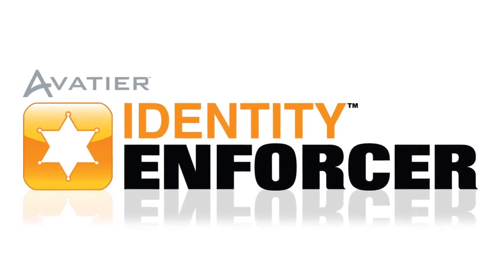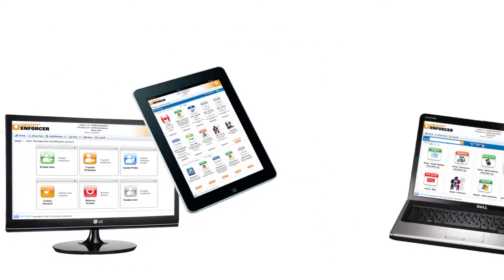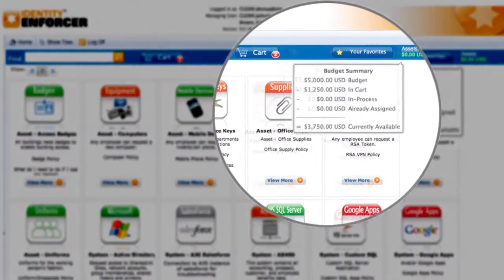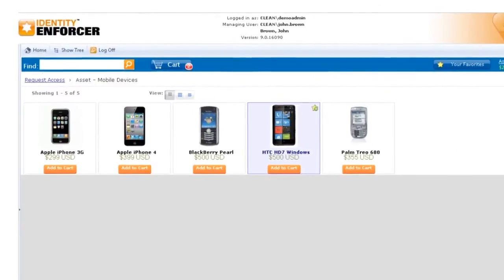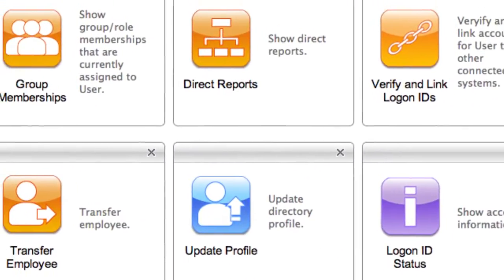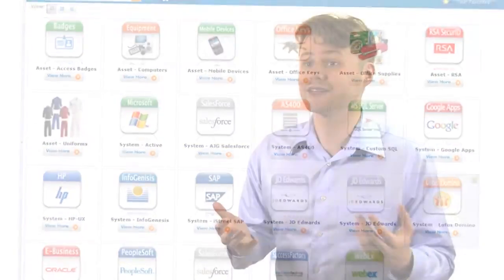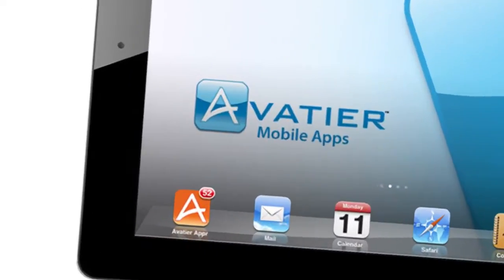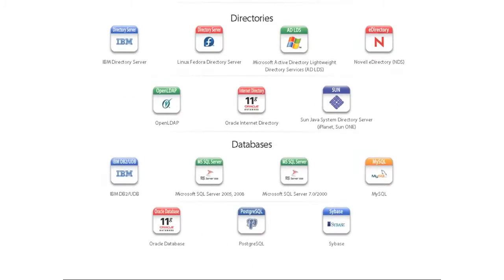Avatier Identity Enforcer Product Introduction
Avatier designs and develops industry leading identity management enterprise solutions for user provisioning, access certification, enterprise risk management, and self-service password reset. Identity Enforcer lets you put identity and access management in the hands of business users.

Avatier Identity Enforcer is the world's first IT store for self-service provisioning and automated user provisioning workflow. With Identity Enforcer business users can request and receive access to the assets and applications they need via Avatier's access management software. With the IT Store, business users can request and receive provisioning as easy as shopping online.

With the world's first IT store, this user provisioning software can automate the most common user account provisioning tasks, which frees IT staff to focus on more critical IT cyber security threats. Identity Enforcer deprovisions as well by providing audit controls for provisioning users and managing terminations. Upon termination, Identity Enforcer automatically disables access provisioning across all systems ensuring a company is safeguarded against cyber security risks.